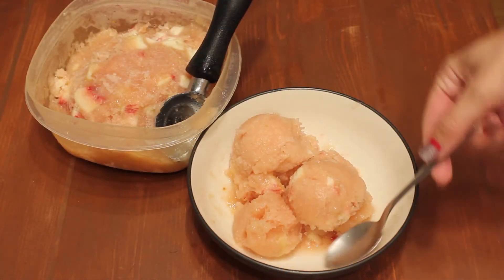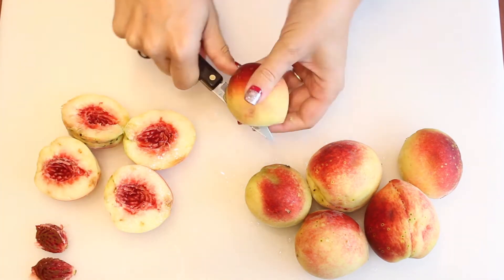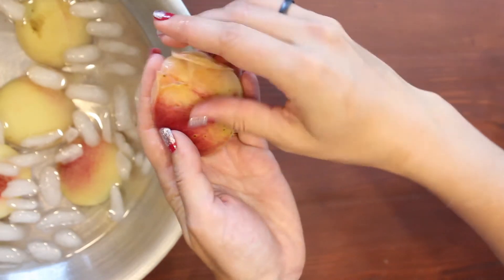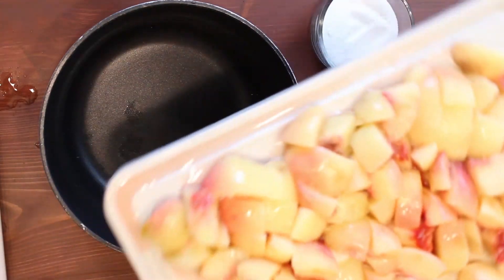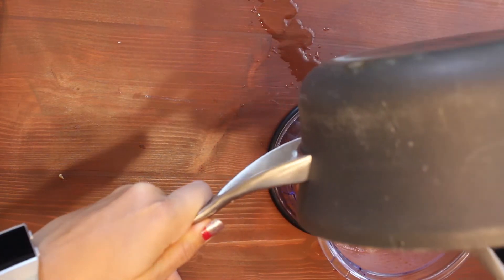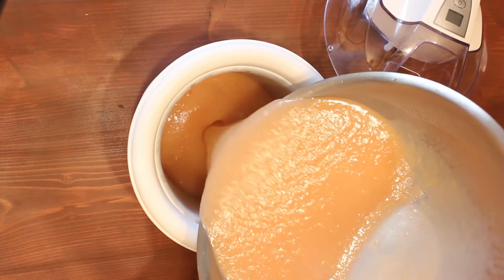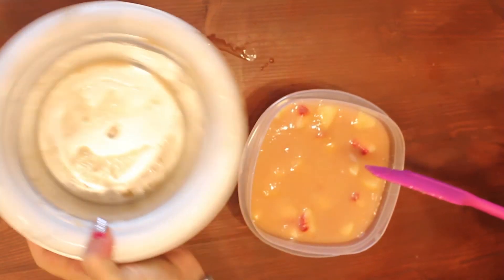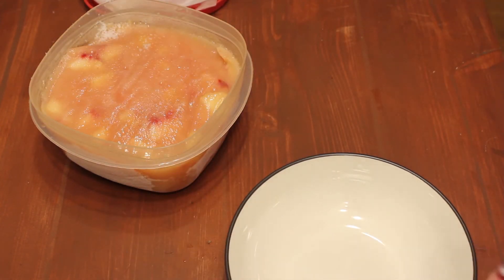4 ingredient peach sorbet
Better than nice cream, his recipe only has 4 ingredients. No frozen bananas needed!
This sorbet is perfect for using up those leftover peaches (or any other fruit) that you can't think of how to use.

head to my website for printable recipes and more!